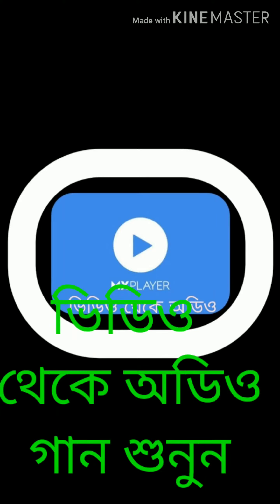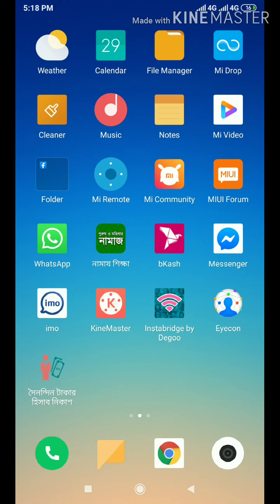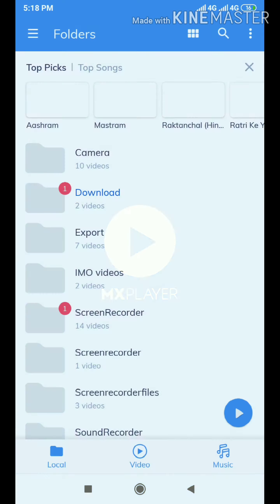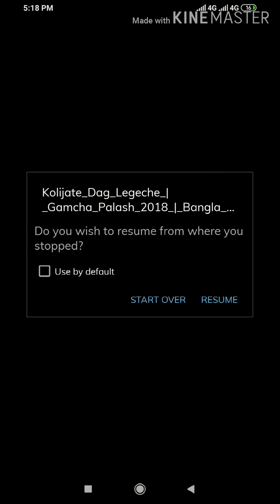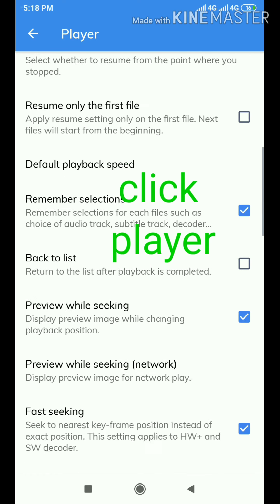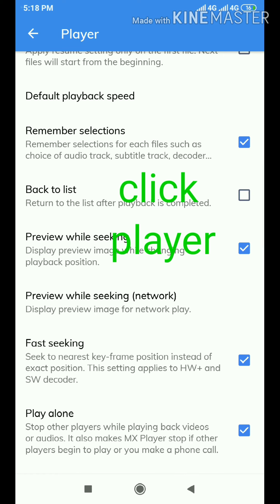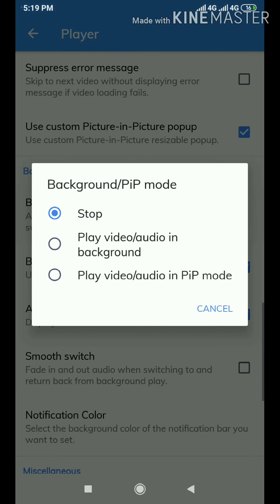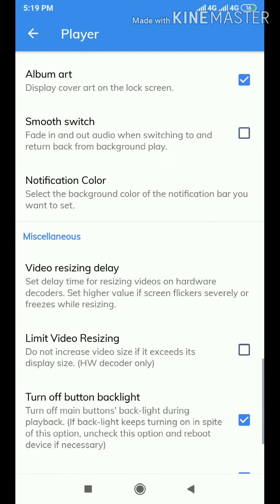MX Player দিয়ে ভিডিও গান অডিও করে শুনুন।How to play background in MX Player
How to play video file in Audio on MX Player easily.
How to listen video song audio.
How to play video background in MX Player.